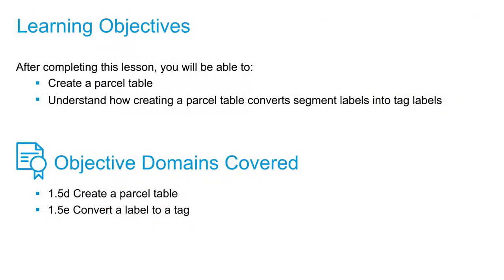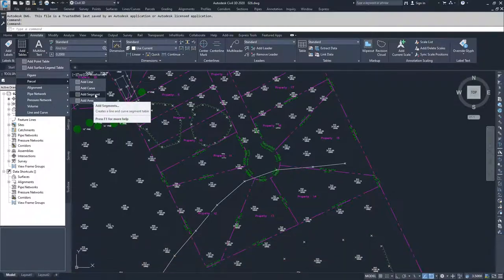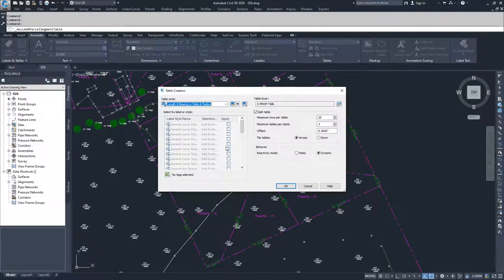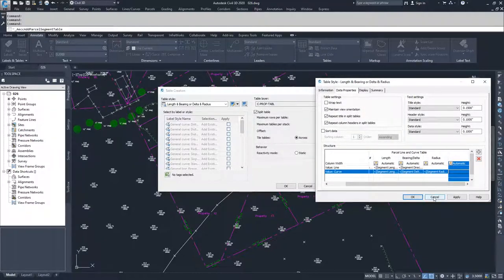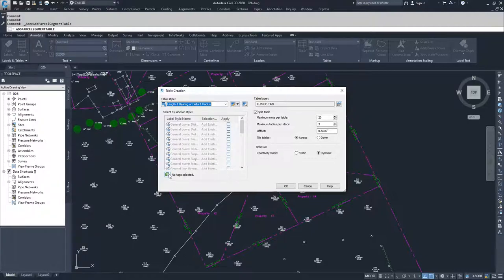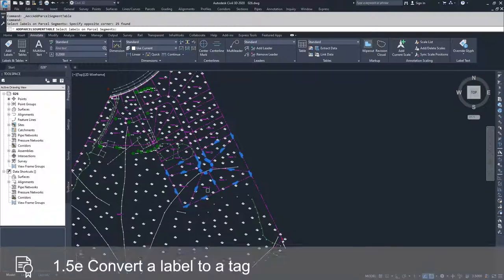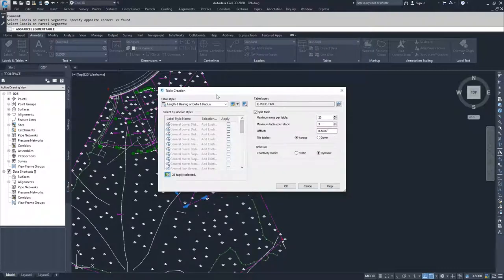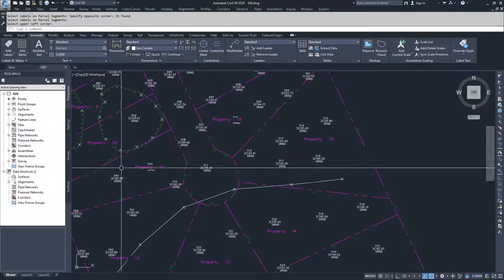Cert Prep for Autodesk Pro Civil 3D Infrastructure Design Lesson 1: Create a parcel table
After completing this lesson, you'll be able to:

Create a parcel table
Understand how creating a parcel table converts segment labels into tag labels

Objective Domains Covered:

1.5.d Create a parcel table
1.5.e Convert a label to a tag